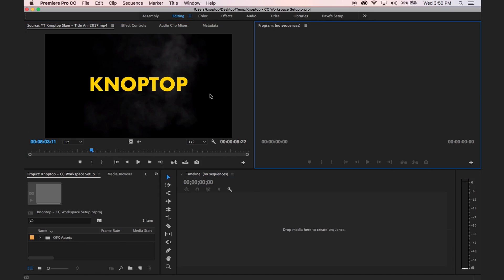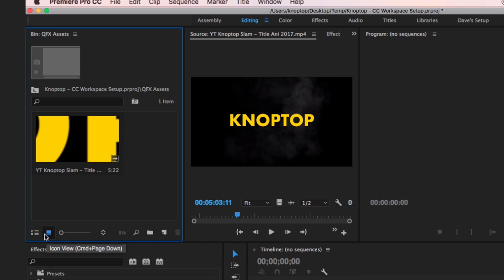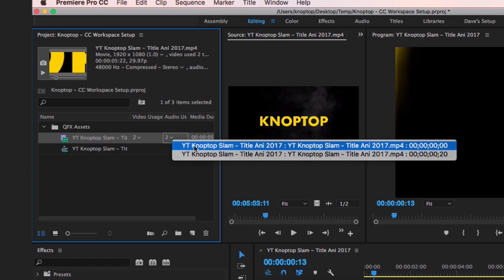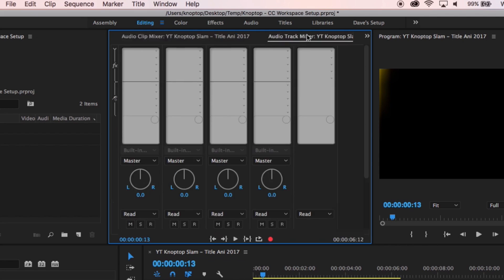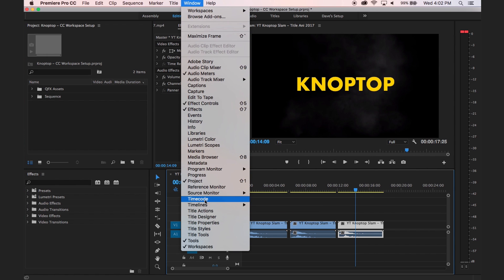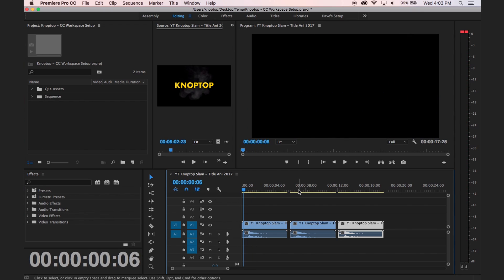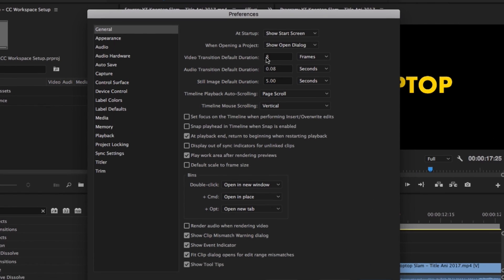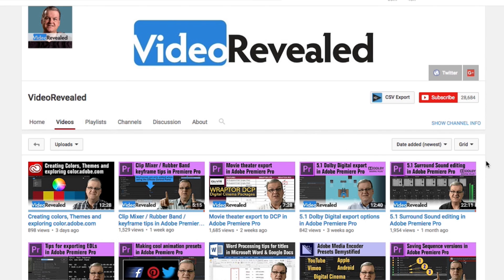BEST Adobe Premiere CC Editing Workspace Layout! by Knoptop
You can help this channel!

FULL list of the Audio and Video Gear I use:

I show how to update the default Adobe Premiere CC Edit Workspace to the layout that I use!

**UPDATE** 10/2017
Premiere Pro Preferences have changed!
To set A/V default lengths, you will now need to go to:
Premiere Pro /Preferences/Timeline
There you can edit the Audio and Video transition default times mentioned in this section 10:45

More details about the Samsung 850 EVO 500GB mentioned:

BONUS VIDEO!

Full List of the Video Gear I use

Full list of equipment that I used in this video:
Canon 60D, Sigma lens, Manfrotto tripod, Mic stand w/ boom